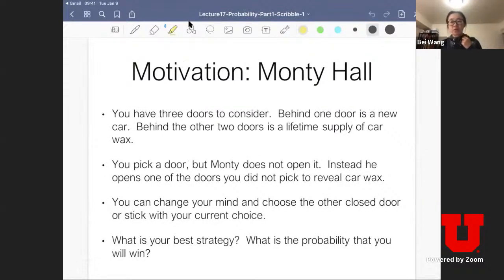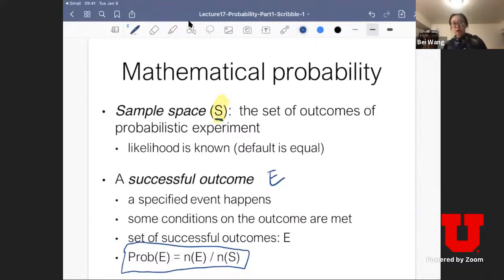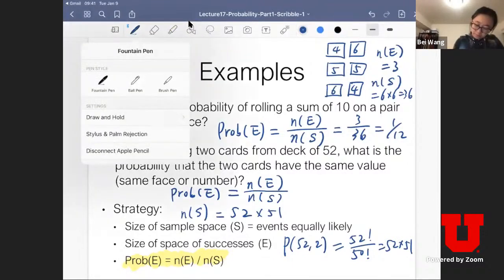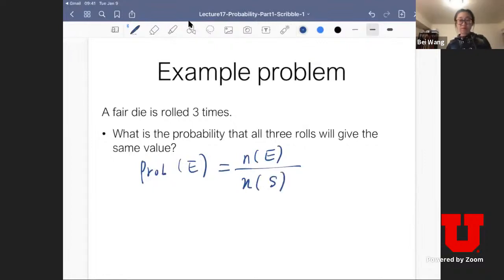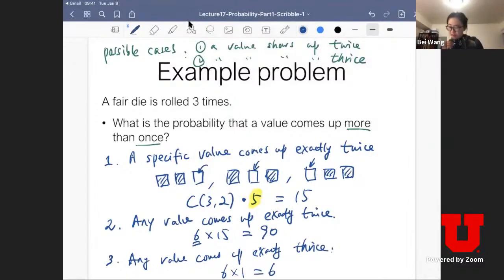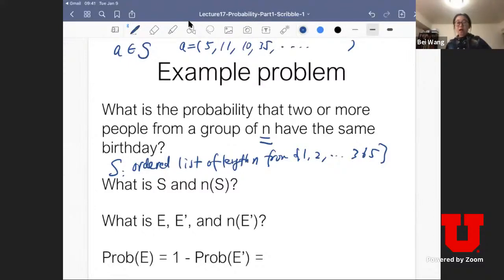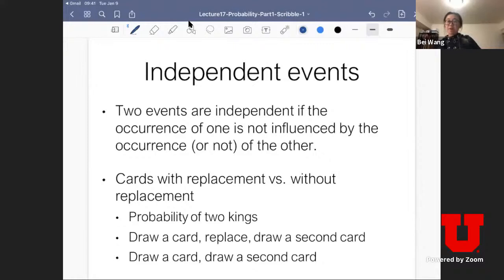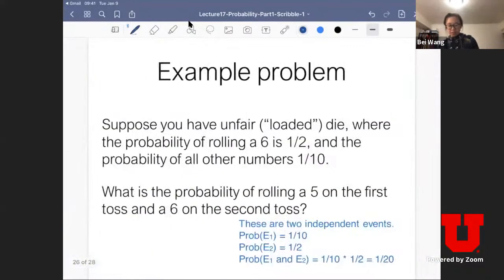Lecture 17 - Part 1: Probability Basics